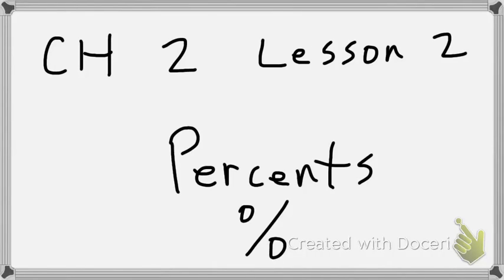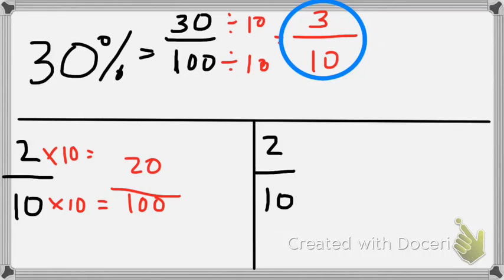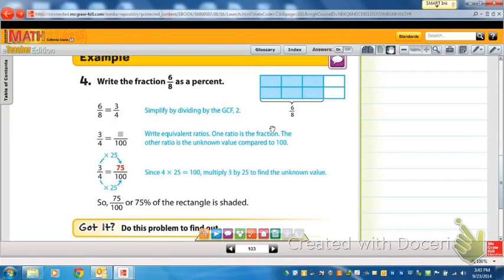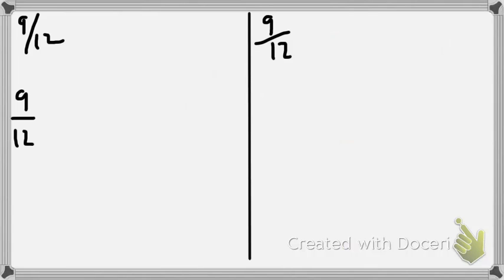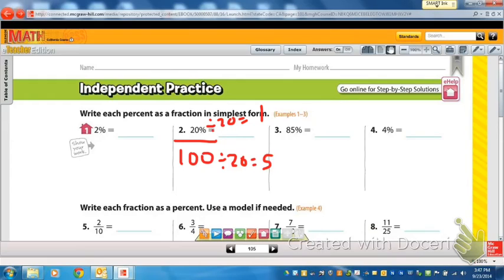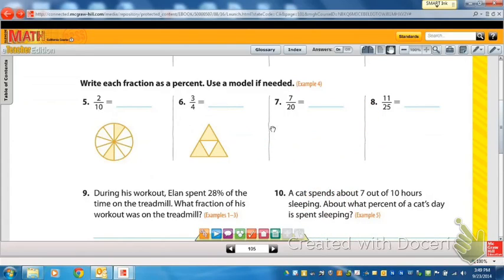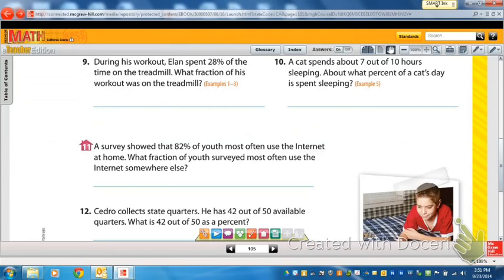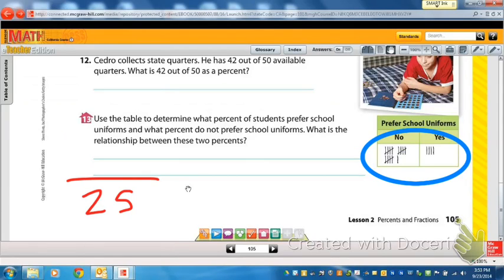Chapter 2 Lesson 2